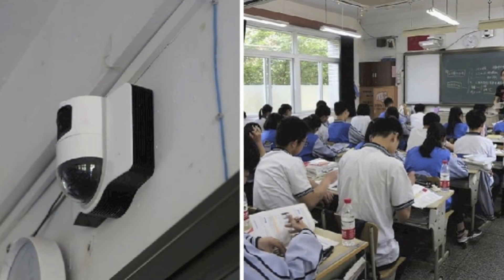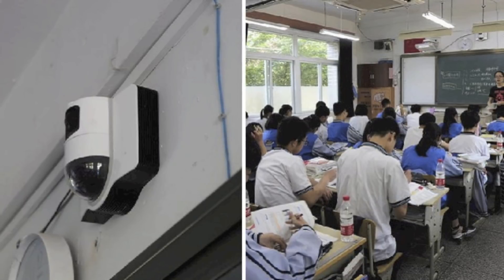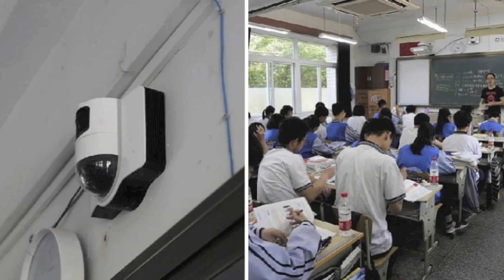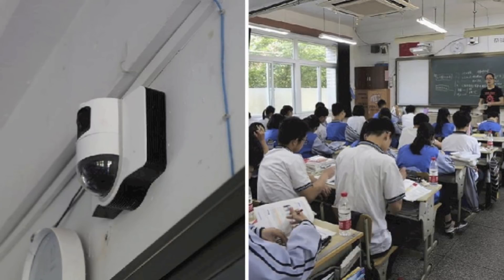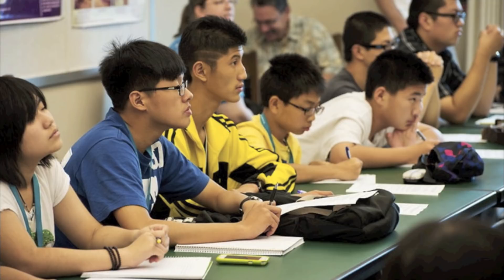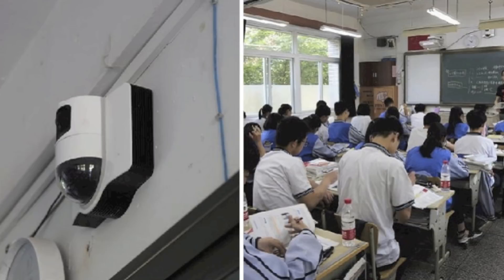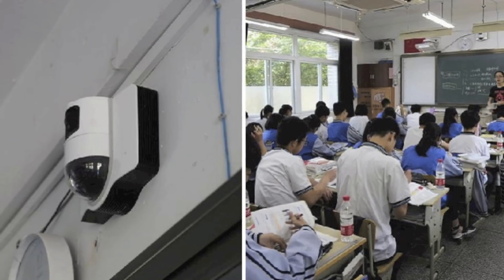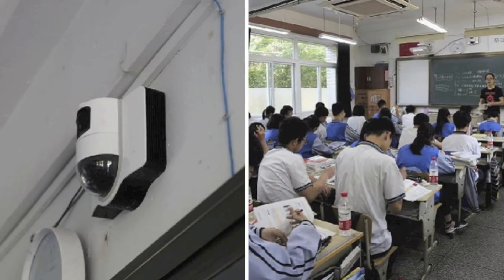Facial Recognition Technology Used In Schools To Monitor Students Attention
Facial recognition technology used in schools to monitor students attention. We take a look at this new artificial intelligence that's being installed in schools.

New AI technology is being tested in the Chinese education system. The AI being used is is Facial Recognition Software. This has been been employed for security reasons worldwide as well as applied in sectors such as the police department.